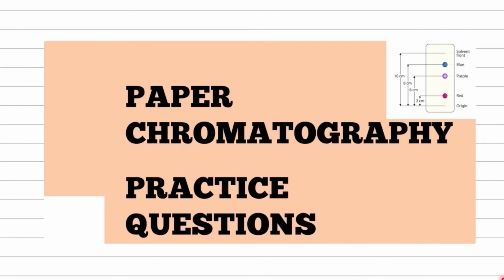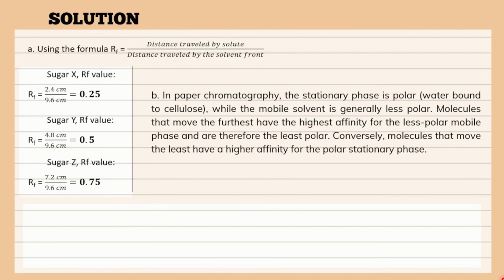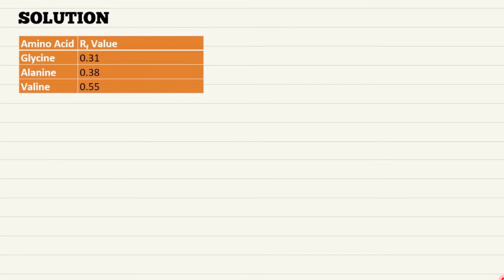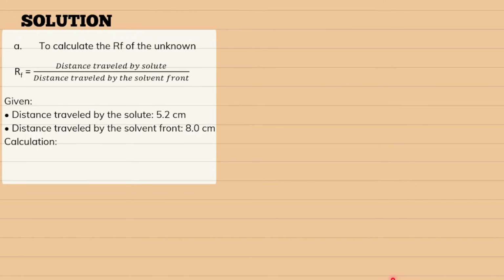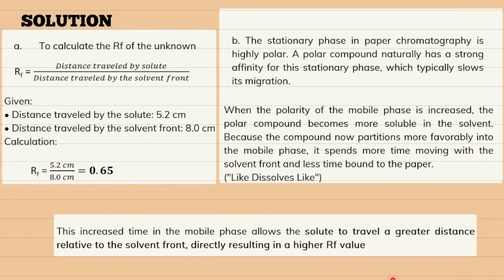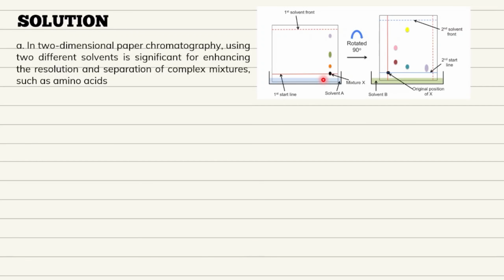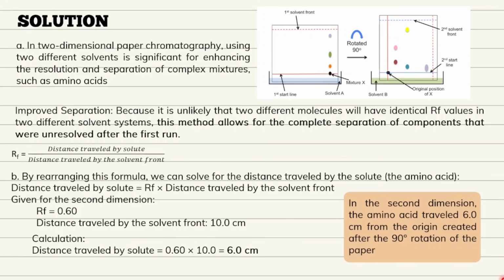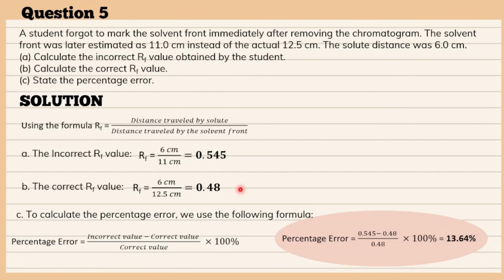Practical questions on Paper Chromatography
In this video, we cover several practice questions on paper chromatography. Feel free to pause the video at any time to attempt questions on your own